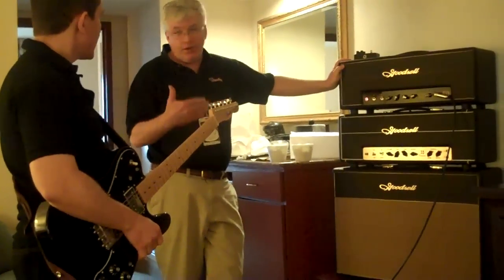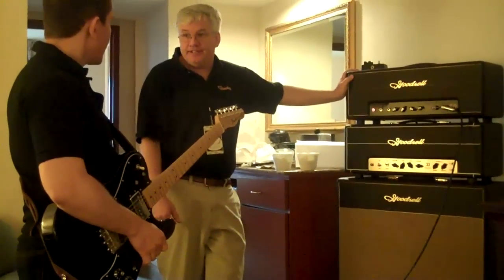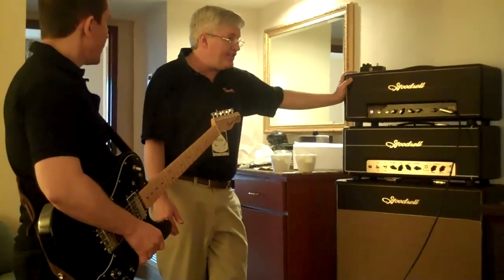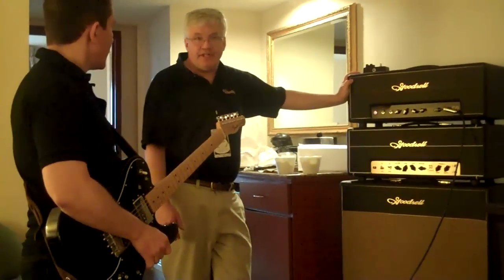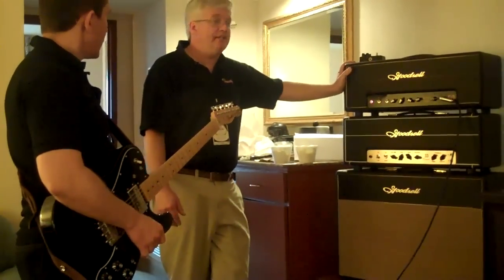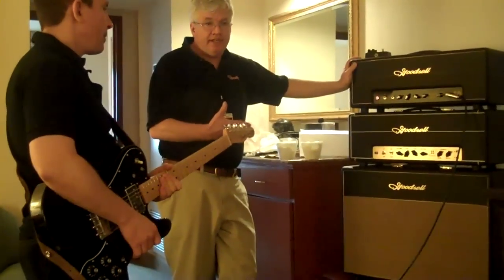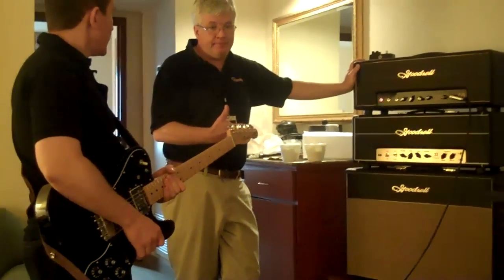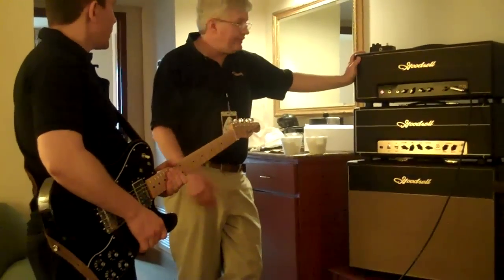Austin Amp Show Goodsell Black Dog 50 Demo - Billy Penn 300g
The Goodsell Blackdog 50 is a cathode biased amp that has a British flavor to it.